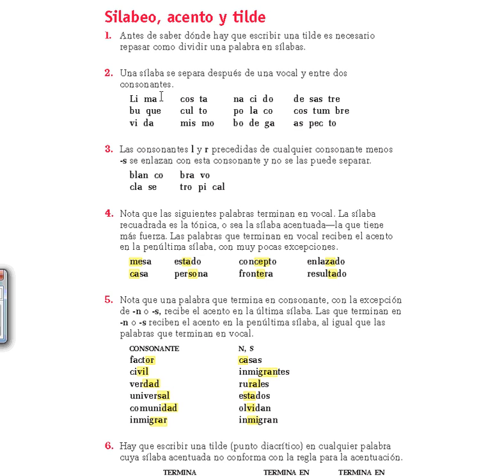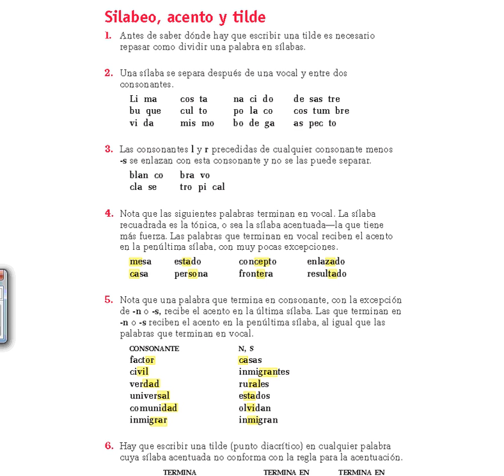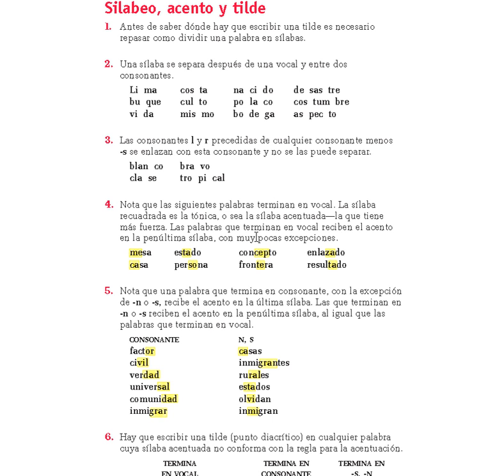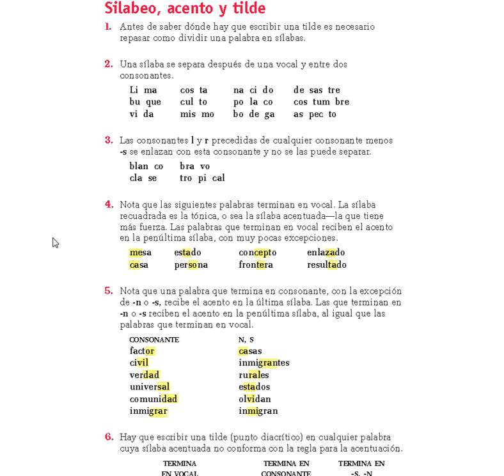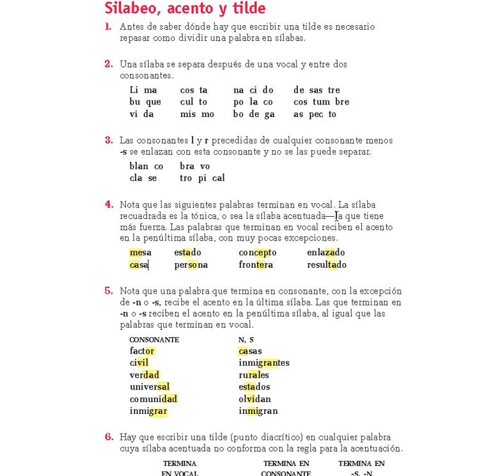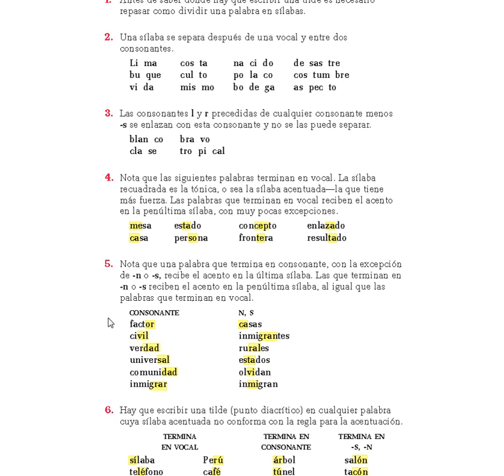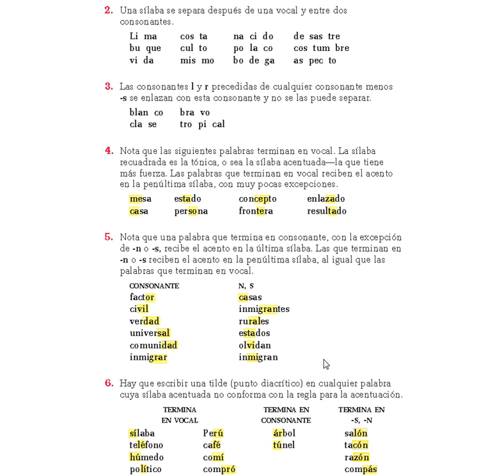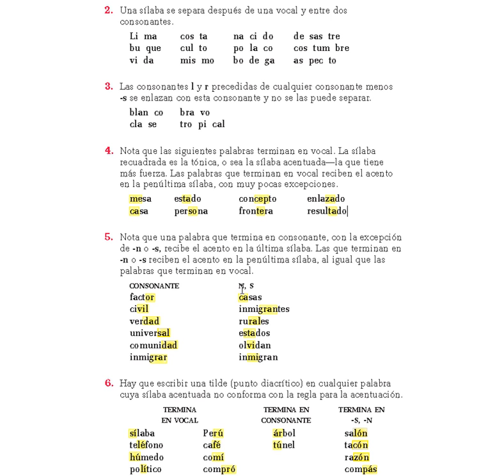Words that do not need a written accent, how to tell